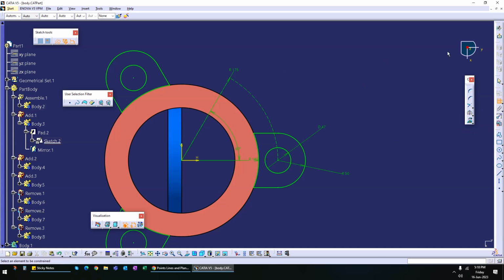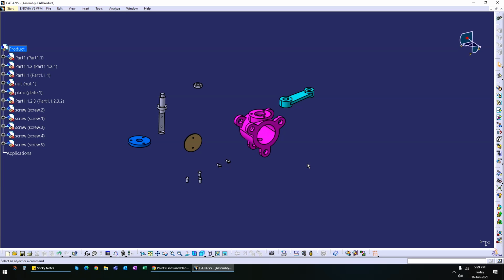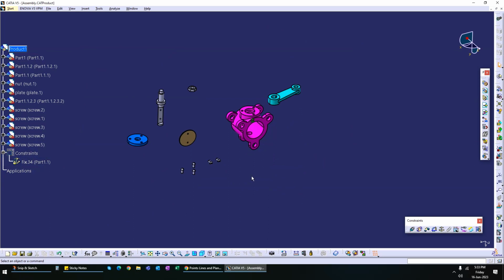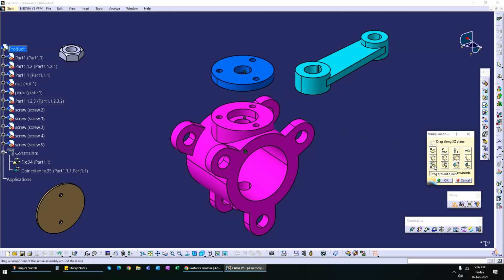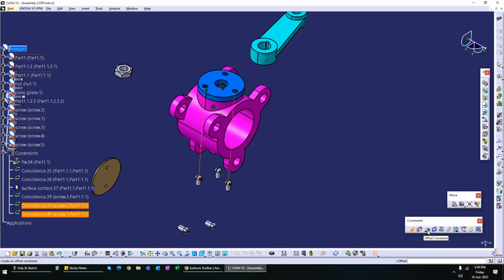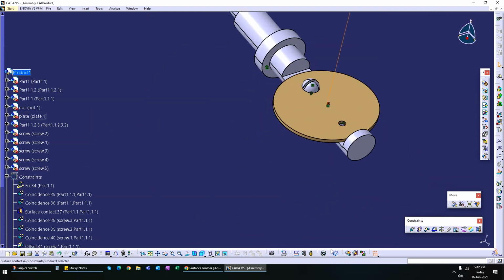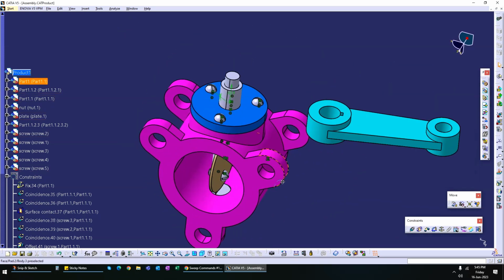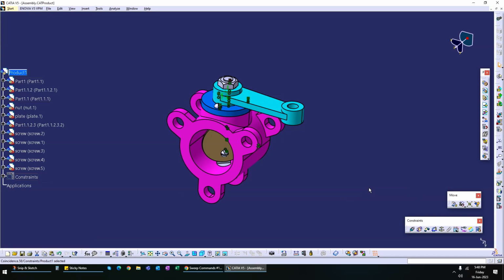3D/Assembly Constraints | Advanced CATIA v5